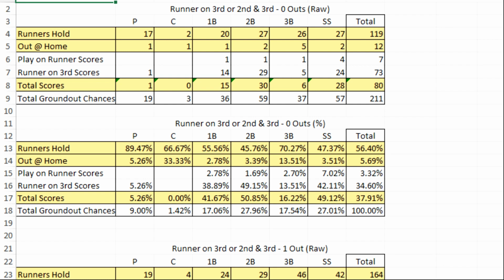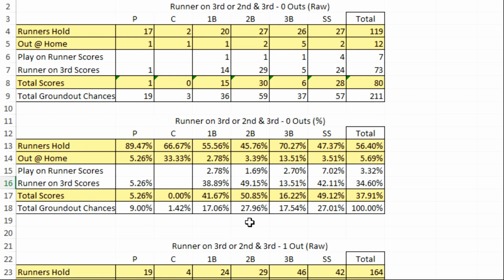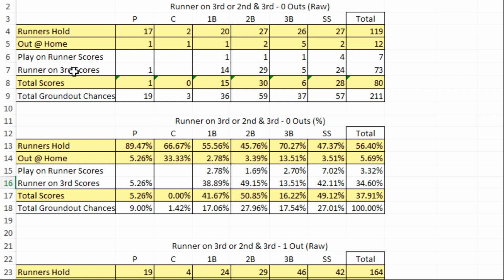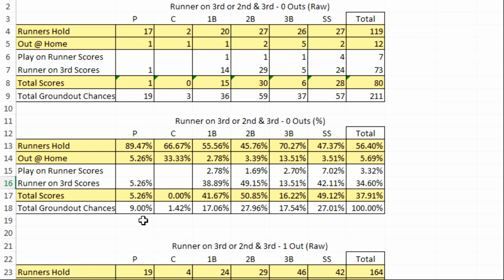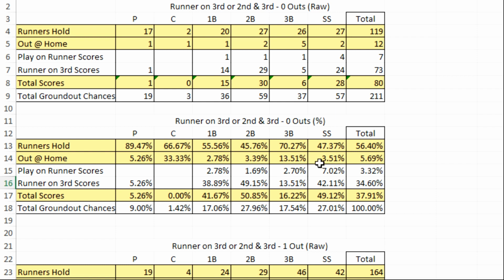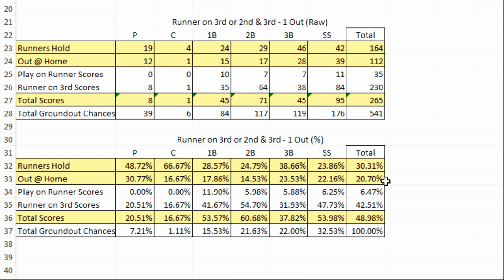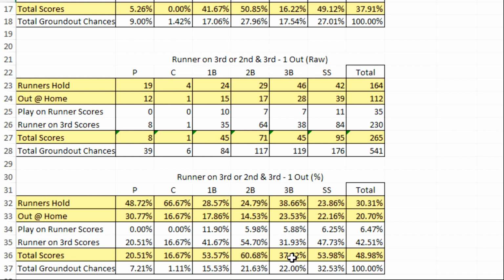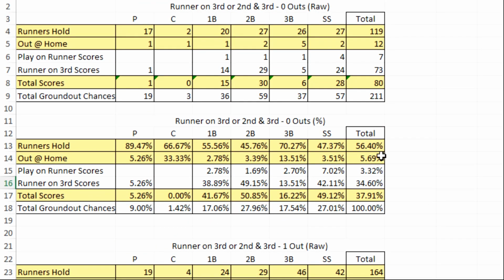2022 Major League Baseball Runner on 3rd Data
I break down the 2022 MLB data on groundball plays with runners on 3rd or 2nd & 3rd and compare it to conventional wisdom. This could help with tabletop games :)

The current league is the Baseball Maelstrom POPs League. Teams of Hall of Famers from the AL and NL, as well as a team in each league made up of top retired players who are not in the Hall, compete to see who's best using Payoff Pitch Baseball.